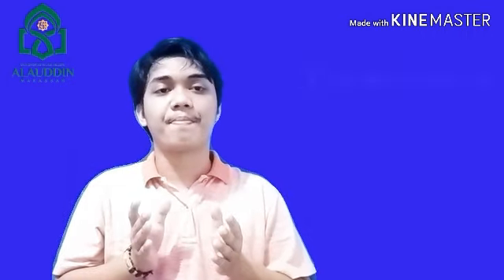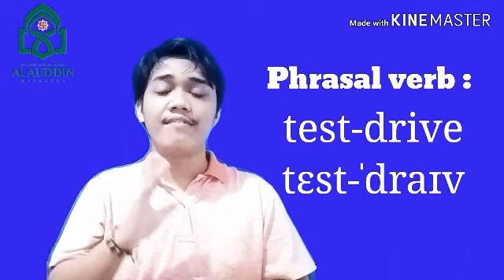General Rules of Word Stress - Aditya Arya Dieva (20400119088)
I hope this video can be useful for all of us, although there are still many shortcomings and errors in this video.